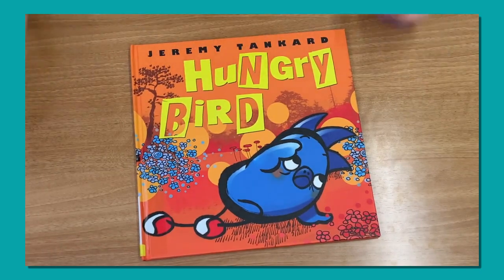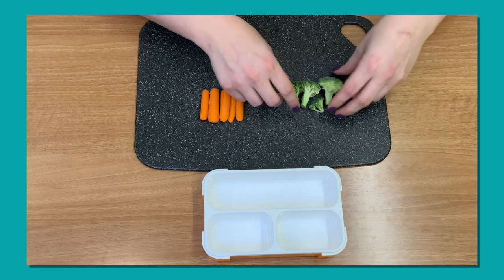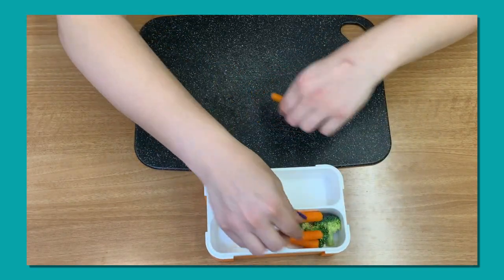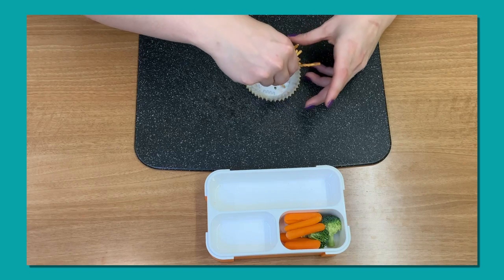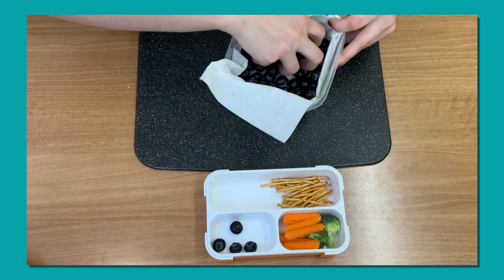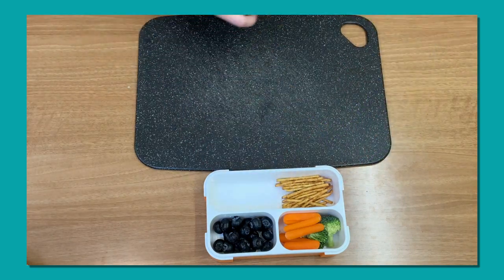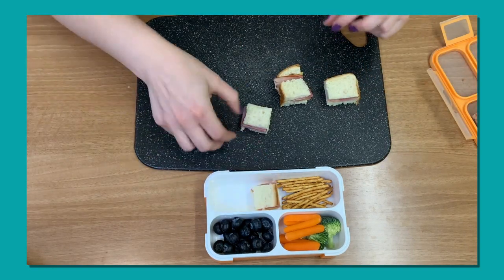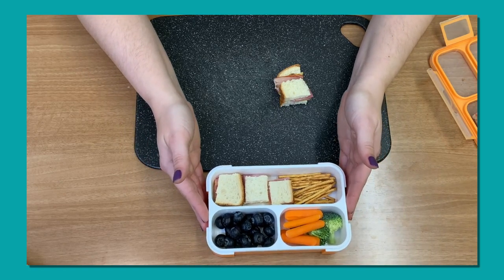Snack Break: Episode 2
Join Miss Alyssa as she recommends a fun picture book and shares a snack idea that is inspired by it.

This week we are packing a snack to go along with the book Hungry Bird by Jeremy Tankard.